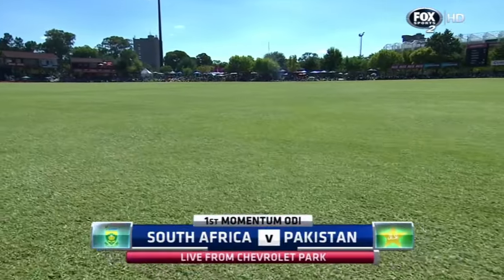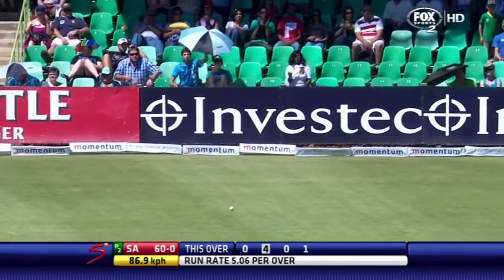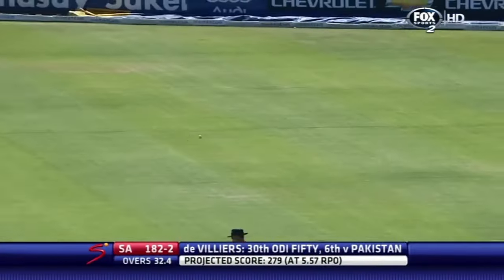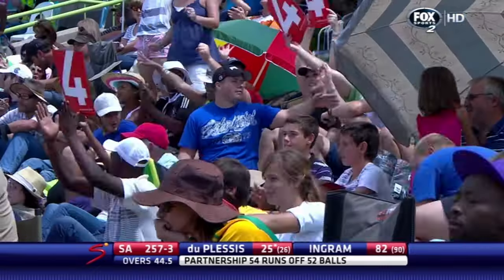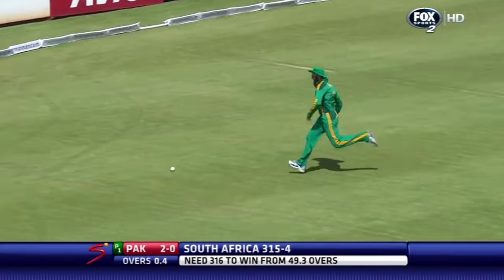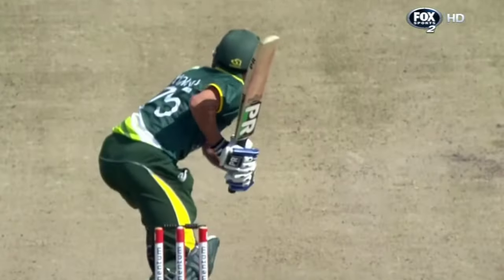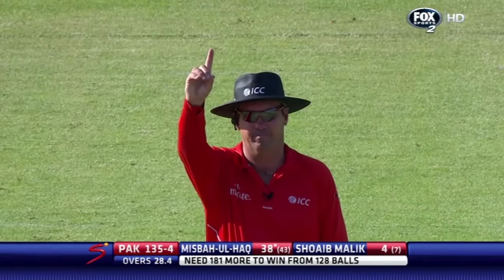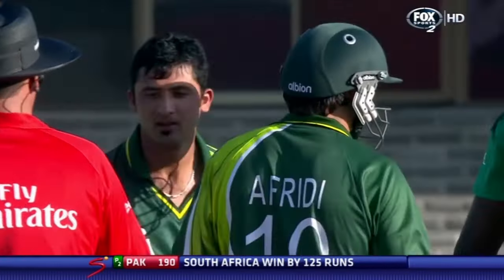South Africa vs Pakistan 1st ODI 2013 | Highlights ** Rare **